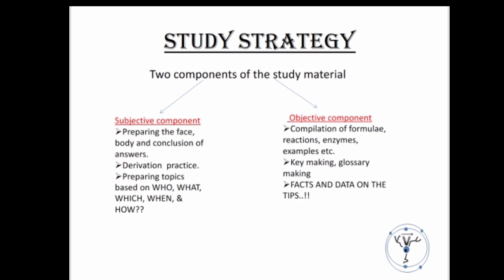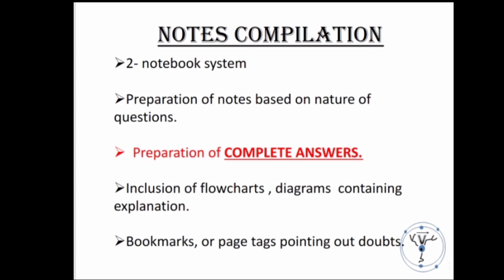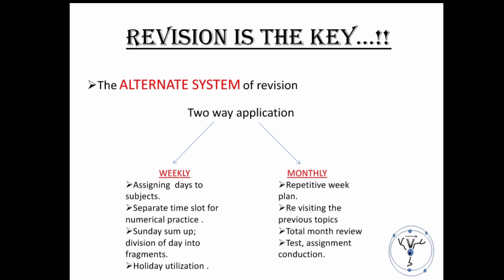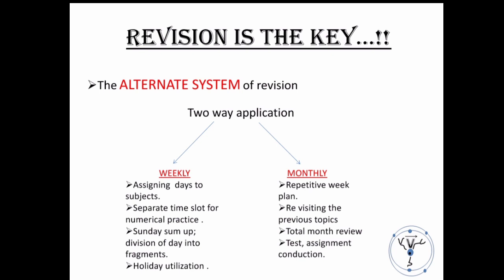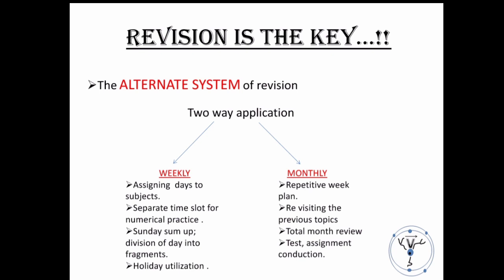HOW TO STUDY PART-2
Simple tips and ideas for students to construct an effective academic planner